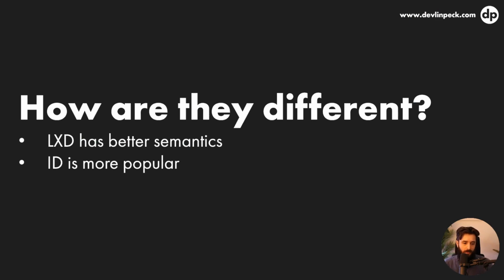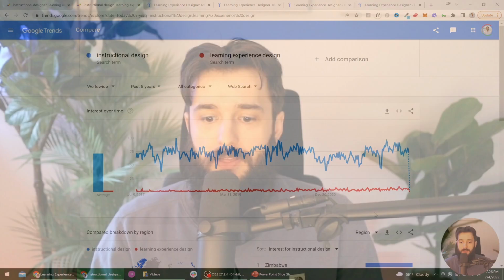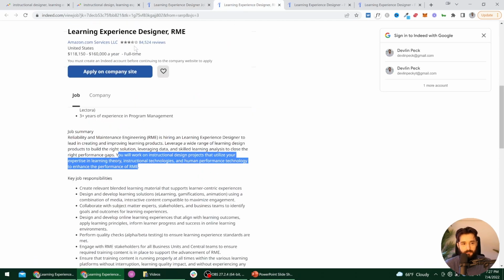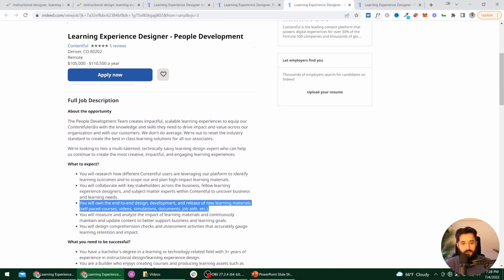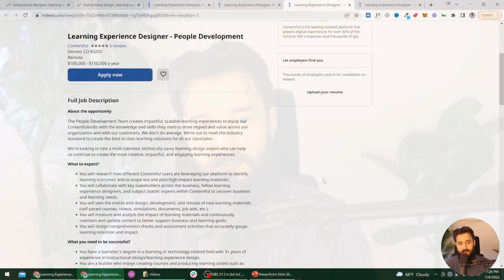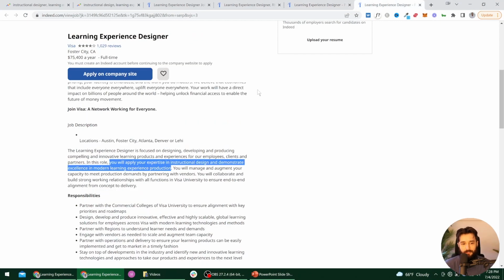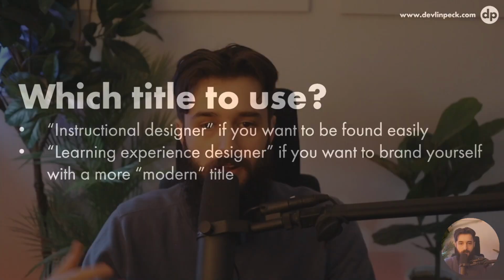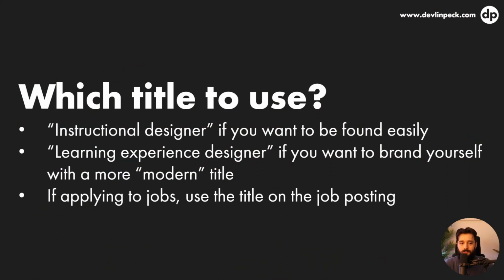Learning Experience Design vs. Instructional Design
Is learning experience design (LXD) really different from instructional design (ID)?

If you’re been in the instructional design space for any amount of time, you’ve probably heard of LXD, but this job title, among others, can be confusing and sometimes misleading.

From using human-centered design principles to user research, learning experience design not only sounds different from instructional design but may also be more focused on the people it’s serving.

In this video, we discuss the differences between the two descriptions, including the history behind these job titles, how the differences play a role in job listing, and what this means for the future of the learning and development industry.

0:00 Intro
1:29 What do LXDs do?
2:12 What do IDs do?
3:02 How are they different?
8:49 Why two titles?
10:24 Which title to use?
11:16 Titles galore
12:25 Next Steps